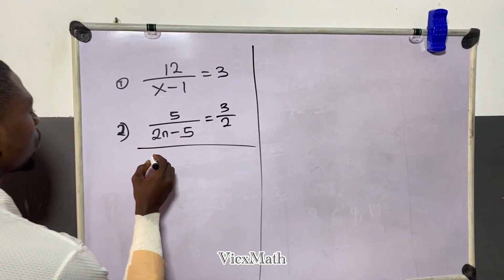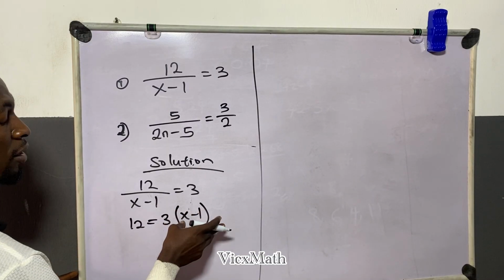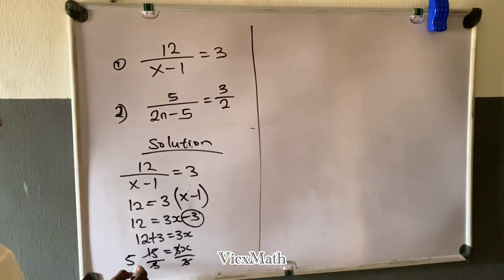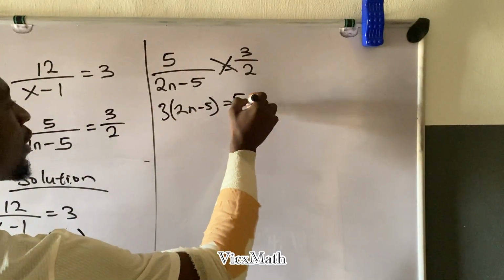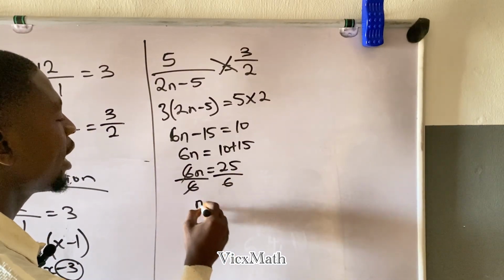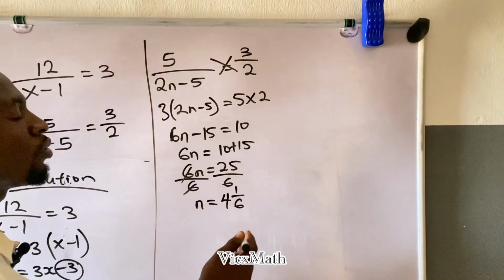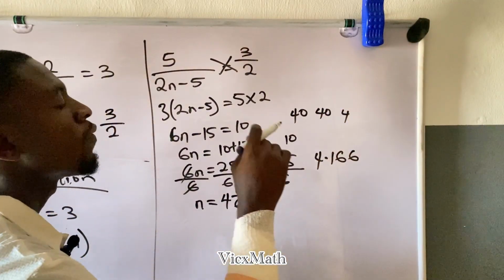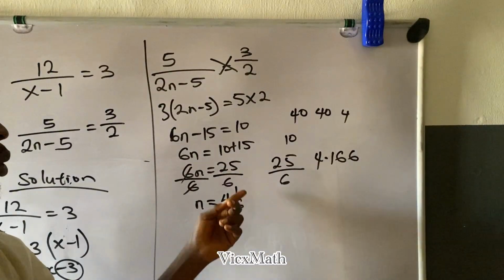Maths made smarter ✔️🧮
Understand the process. Get the right answers 😎